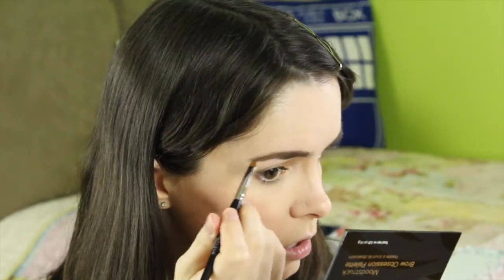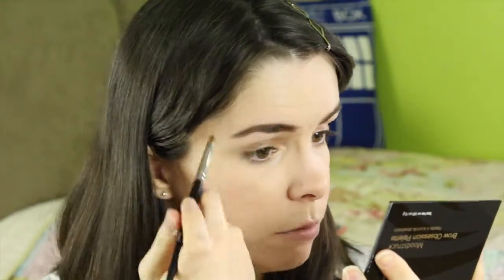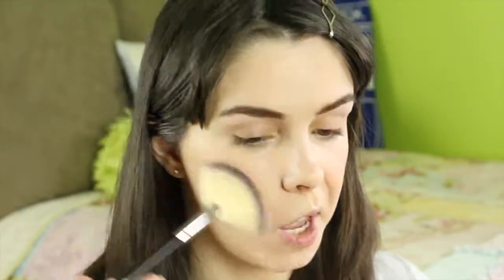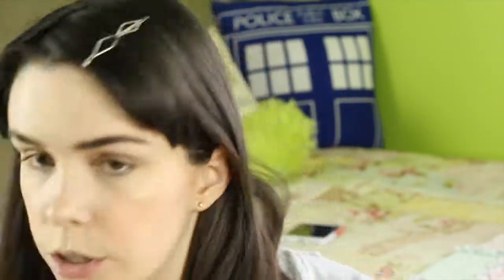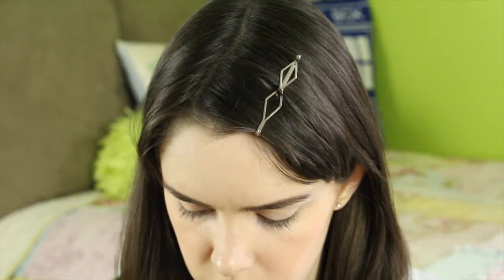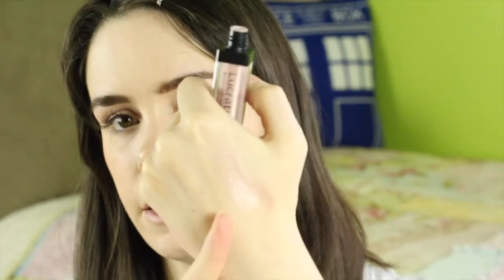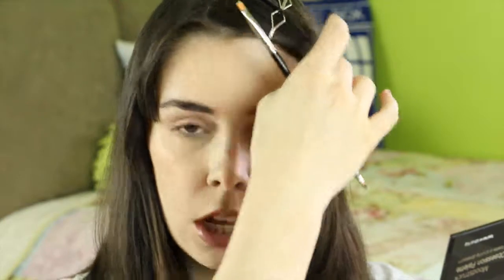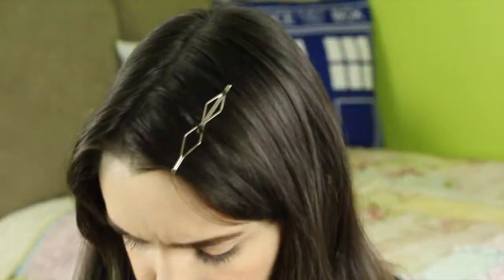Younique 5 First Impressions | Marie-Eve Chagnon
I love trying out new Younique products!!! I've got 5 new things that I am trying for the first time ever!